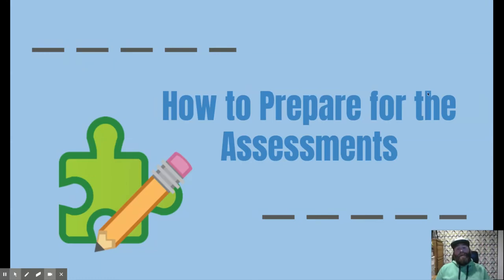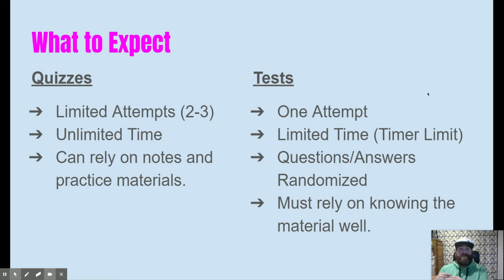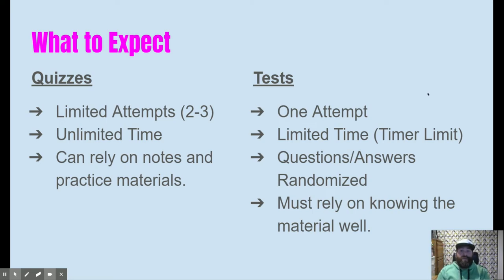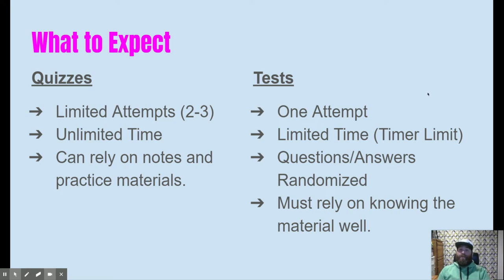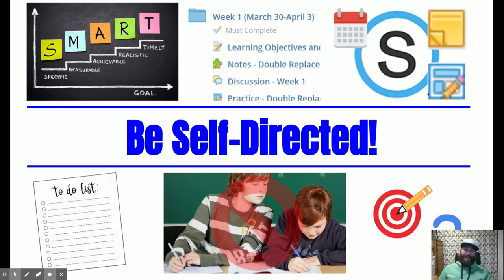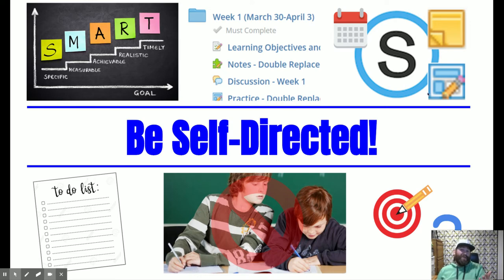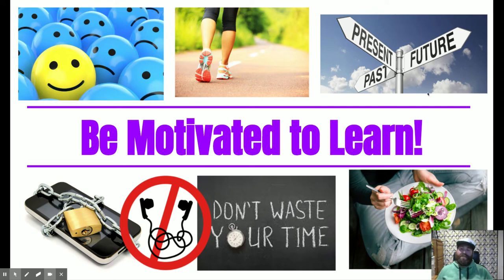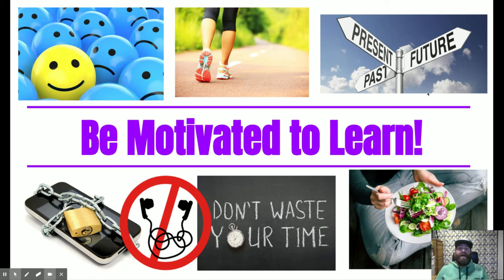How to Prepare for Assessments